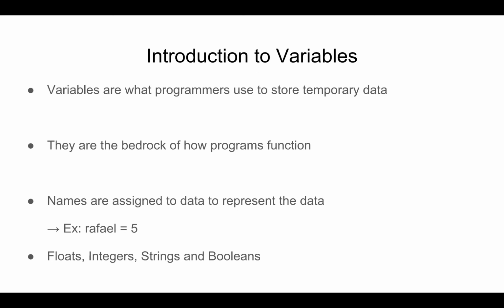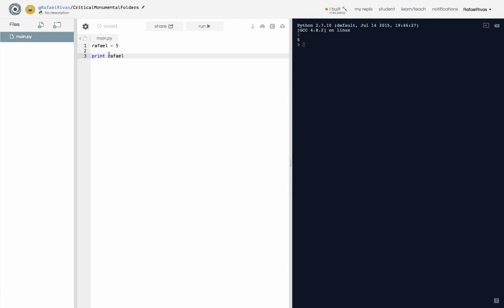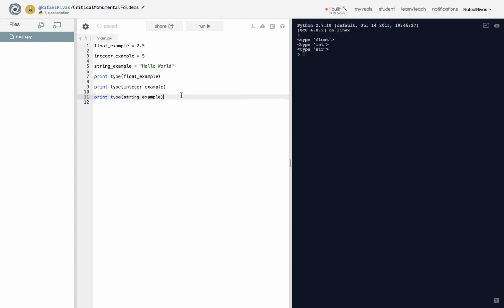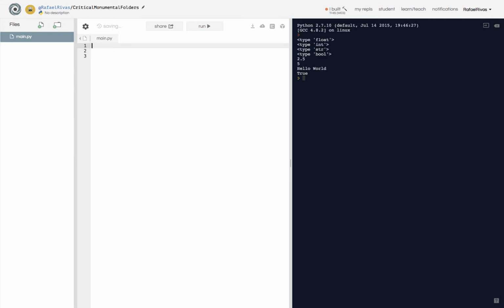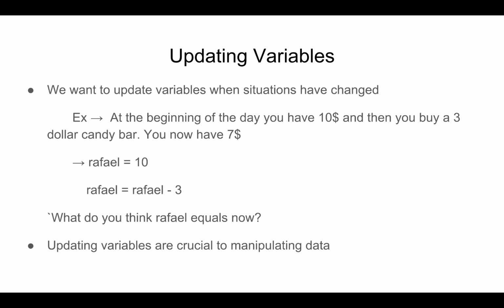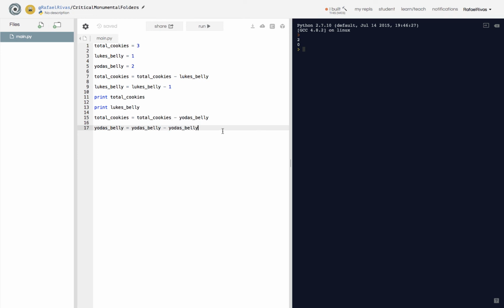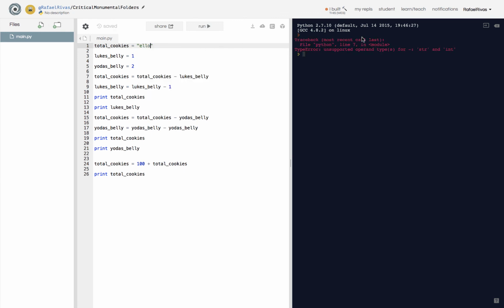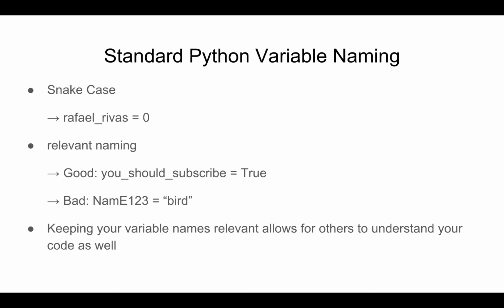Introduction to Programming in Python Episode 2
This is the first episode in my python guide to teach everyone how to program! Today we cover Variables, Python naming conventions, arithmetic operations, Good study tips, Data types and how to update variables